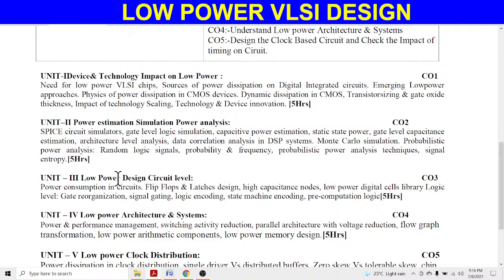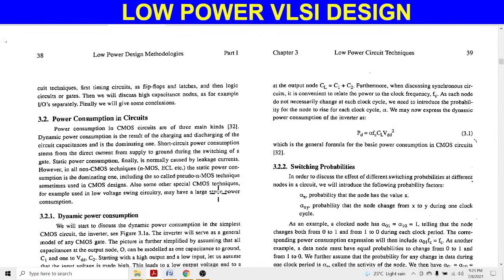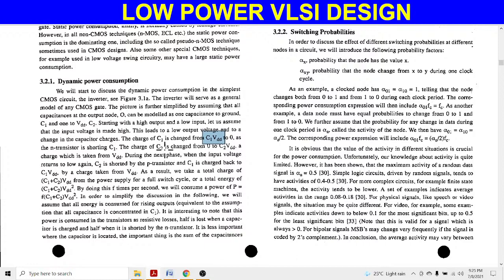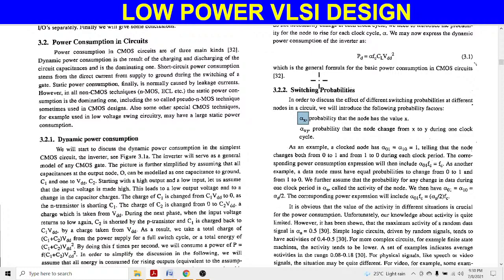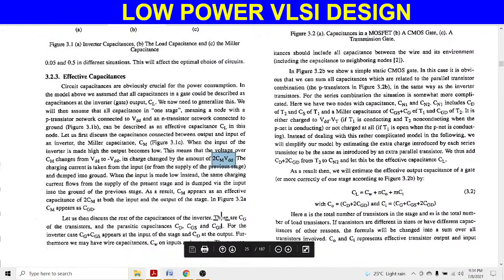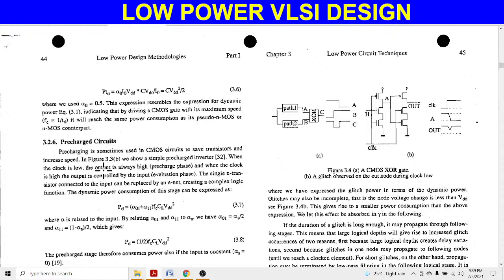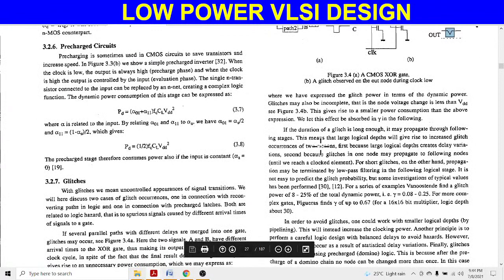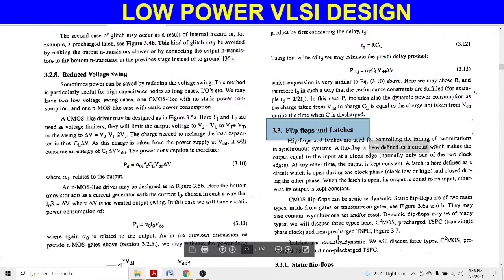Lecture No. - 07 | Power consumption in circuits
Power consumption in circuits.